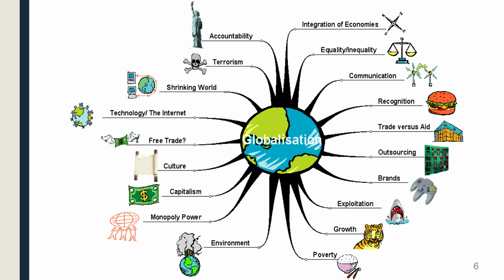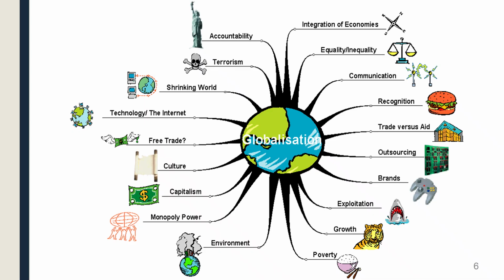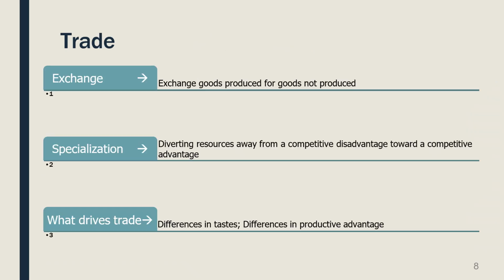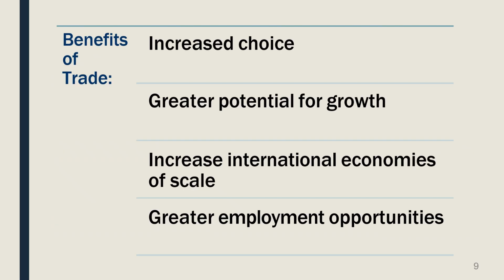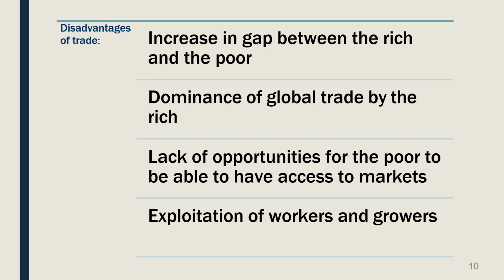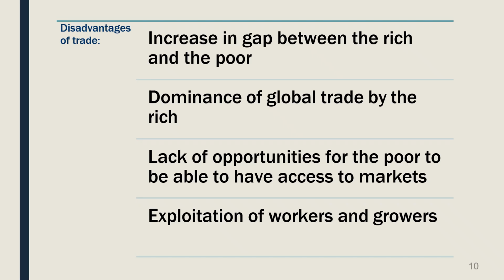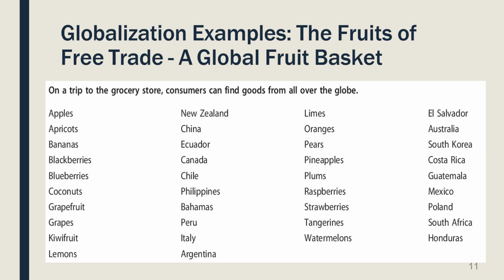Chapter 1 & 2 Intro to Int Mktg v1